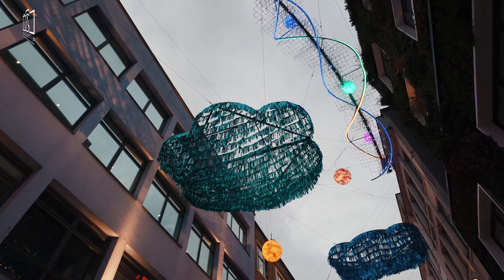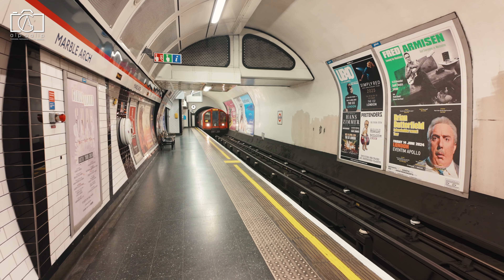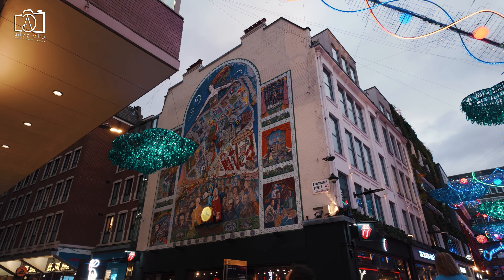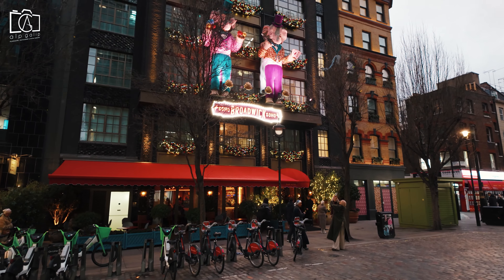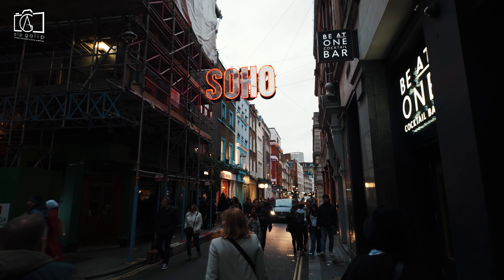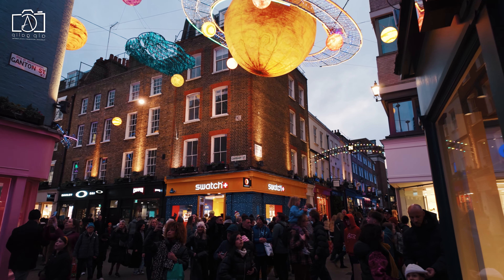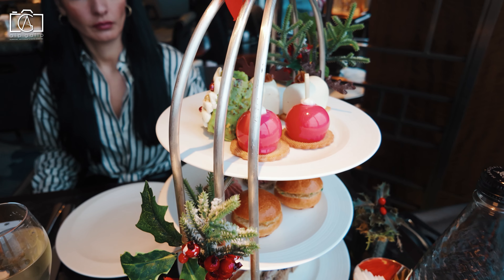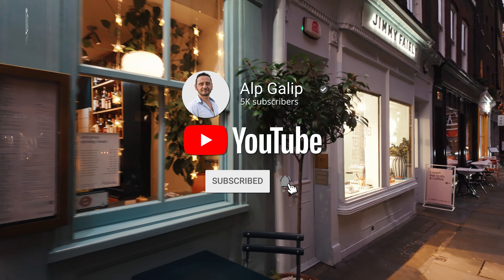CARNABY STREET London | Ultimate SOHO Travel Guide Vlog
Experience the vibrant atmosphere of CARNABY STREET London on this Travel Guide Vlog, the heart of SOHO, known for its rich history, fashion, and lively energy. Take a Carnaby Street walk through the trendy shops, explore Carnaby Street restaurants, and discover the charm of Soho Carnaby Street with its unique boutiques and nightlife. Whether visiting during the festive Carnaby Street Christmas lights or learning about its iconic Carnaby Street 1960s past, this guide offers the best insights into London Carnaby Street Soho.

Chapters:
00:00 - Carnaby Street Soho London Intro
00:28 - What is Carnaby Street & Soho?
01:15 - How to get to Carnaby Street & Soho?
02:09 - History of Carnaby Street & Soho?
03:02 - Is Carnaby Street & Soho safe to visit?
03:55 - How is Carnaby Street & Soho at festive season?
04:46 - Prices around Carnaby Street & Soho?
05:29 - Best time to visit Carnaby Street & Soho?
06:25 - Is Carnaby Street & Soho worth visiting?
07:12 - What to do in Soho & Carnaby Street?
08:03 - What to eat in Carnaby Street & Soho?
08:29 - What to buy in Carnaby Street & Soho?
08:57 - Where to stay in Carnaby Street & Soho?

My Gear:
Sony FX3 / Sony A7RIII
Sony 14mm f1.8 / Sony 24mm f1.4 / Sony 35mm f1.4
DJI Mavic Mini 3 / Dji Mavic 3 Pro